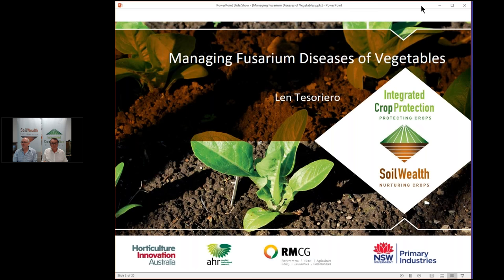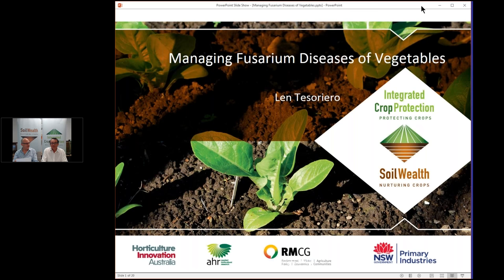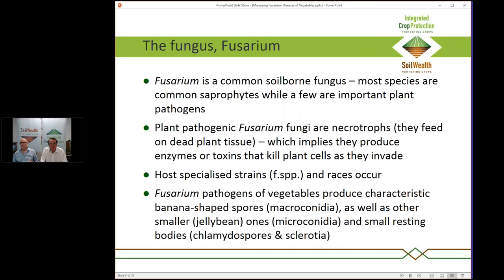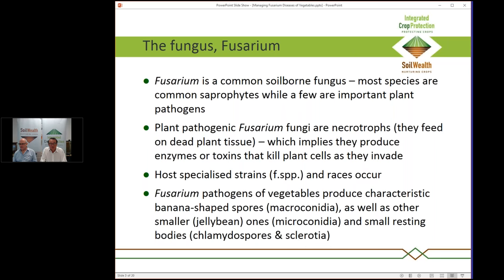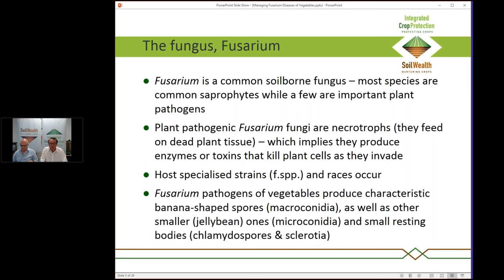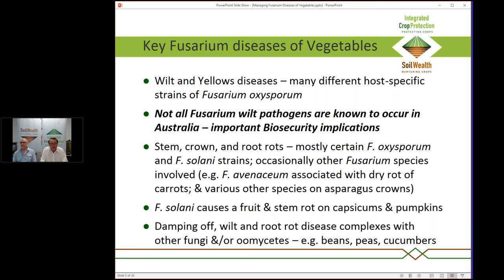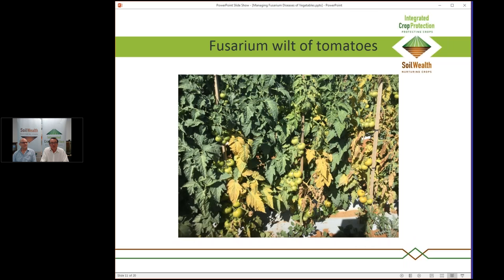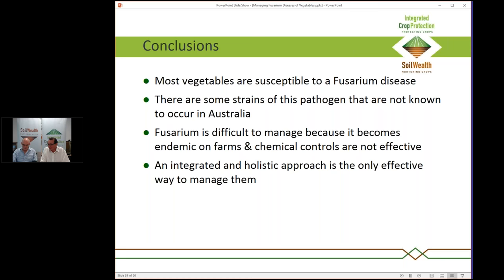Fusarium wilt management in vegetables with Dr Len Tesoriero